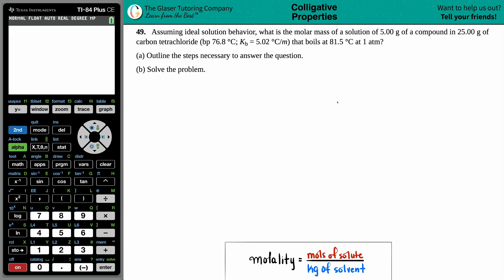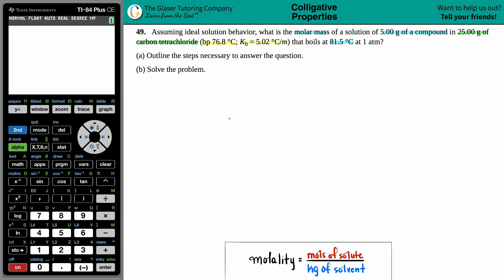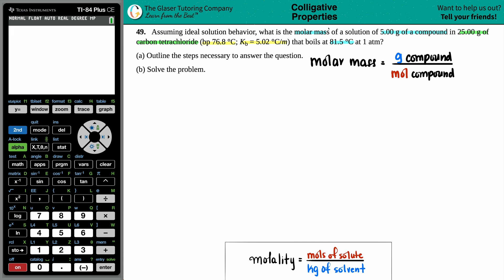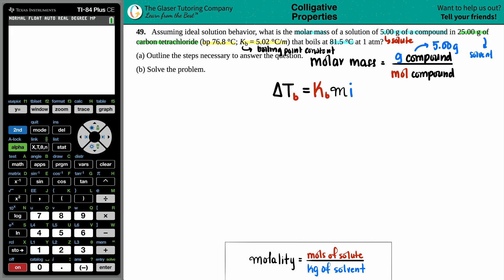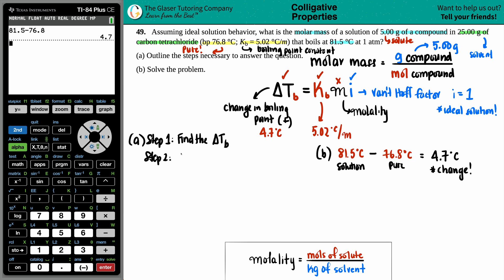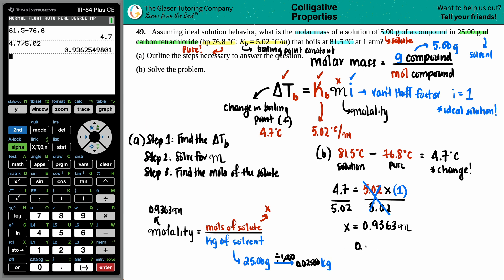11.49 | Assuming ideal solution behavior, what is the molar mass of a solution of 5.00 g of a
Assuming ideal solution behavior, what is the molar mass of a solution of 5.00 g of a compound in 25.00 g of carbon tetrachloride (bp 76.8 °C; Kb = 5.02 °C/m) that boils at 81.5 °C at 1 atm?
(b) Solve the problem.